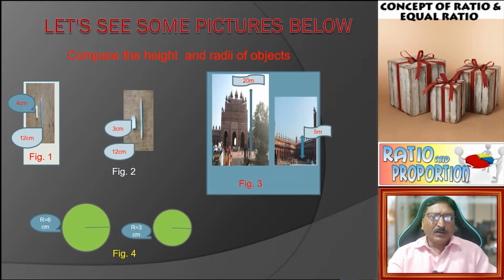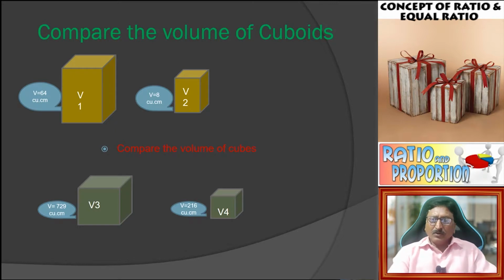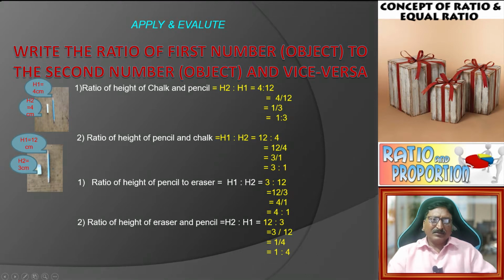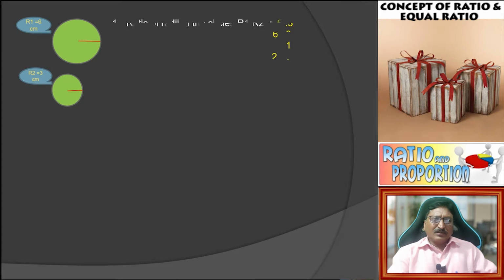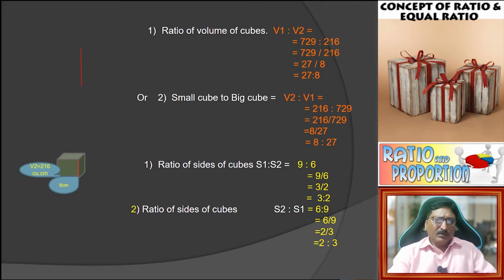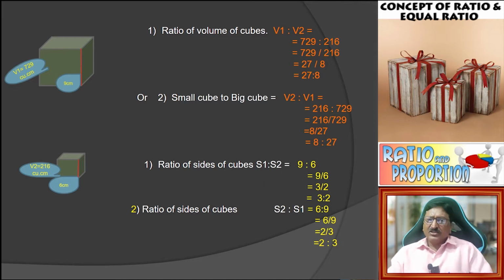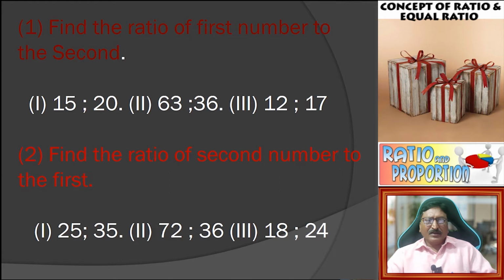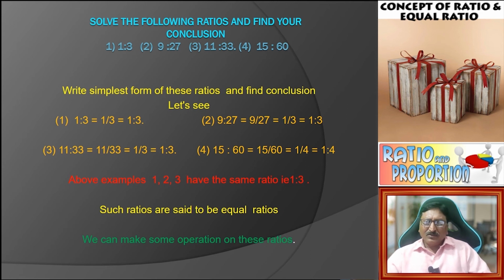MTF087 PR Bodhe (Ratio and Proportion ) | Nagpur